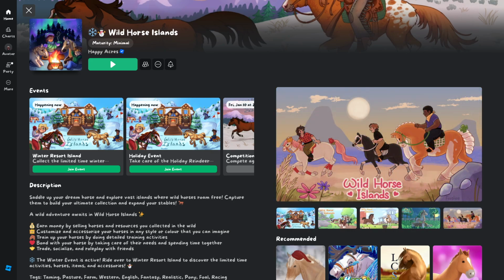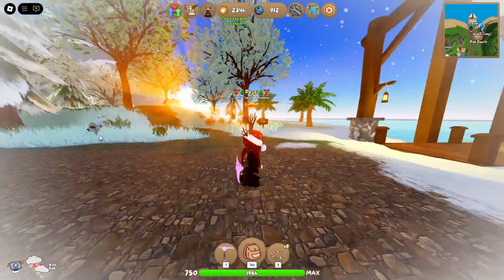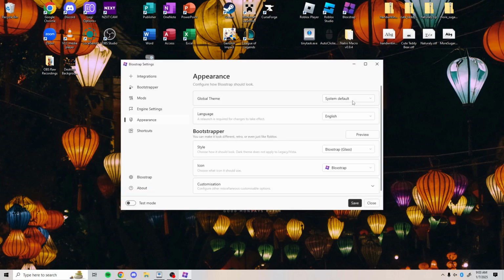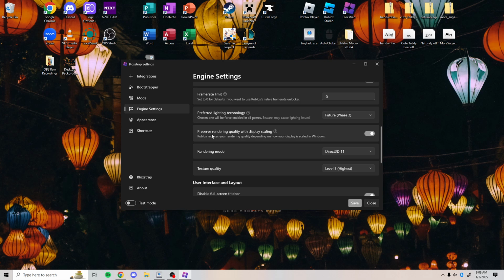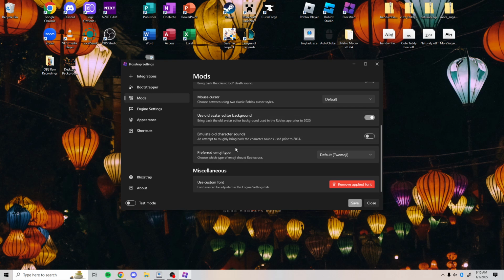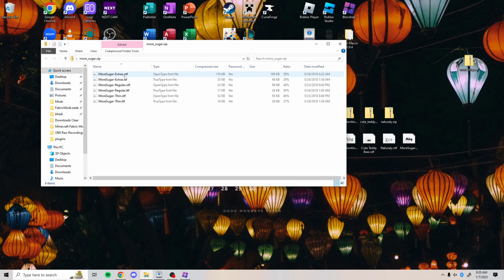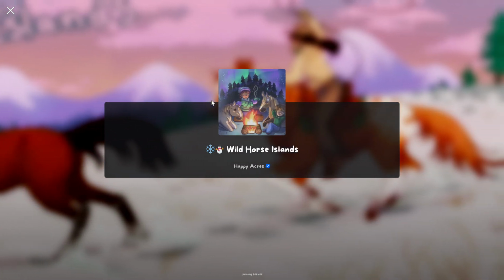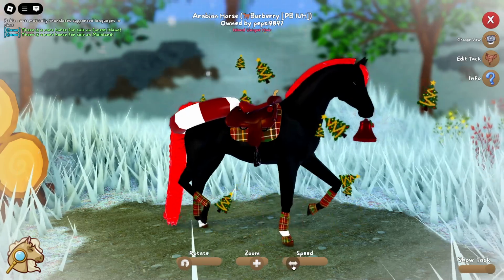Custom Fonts & Highest Graphics Tutorial | Roblox Wild Horse Islands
Reminder: This tutorial is ONLY for Desktop or Laptop Roblox players! I am so sorry but BloxStrap does NOT work for other platforms like Mobile, Xbox, PlayStation.

TIMESTAMPS
00:00 Intro
01:45 How My Game Looks Like
03:49 In-Game and Roblox Settings
07:45 Desktop Overview
09:15 BloxStrap Launcher Download
11:00 BloxStrap Settings Overview
11:55 BloxStrap Settings - Appearance & Language
14:23 BloxStrap Settings - Maximum Graphics
21:26 BloxStrap Settings - Font, Sounds, Cursor Customization
24:51 How to Download Fonts
32:40 Updated Game with Customization & Maximum Graphics
36:20 Switching Back and Forth
37:32 Lowest Roblox Settings for Comparison
40:48 Outro & FULL Roblox Friends List Notice

Roblox Username: @ pepsi9897